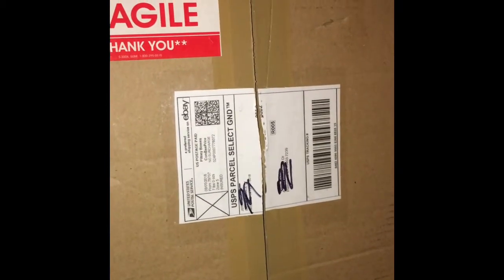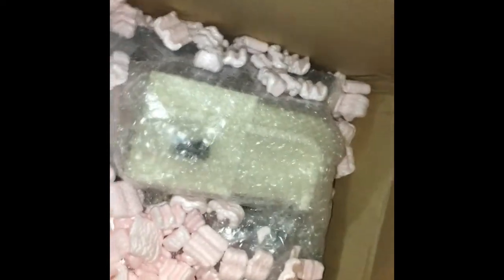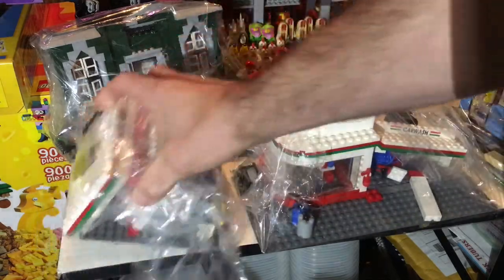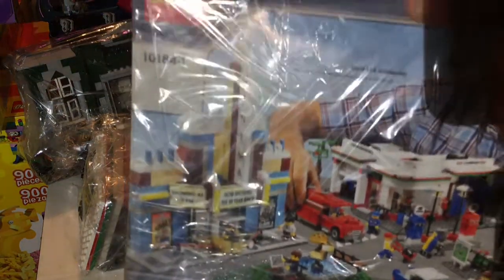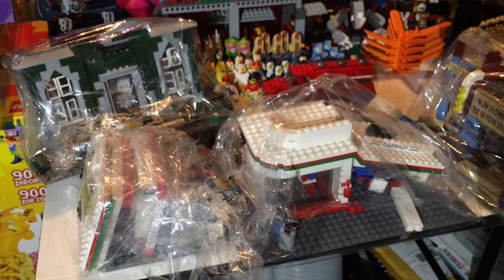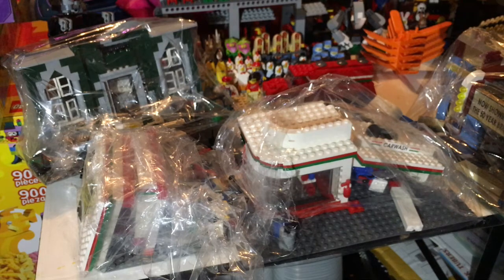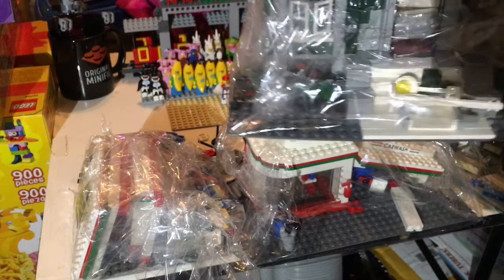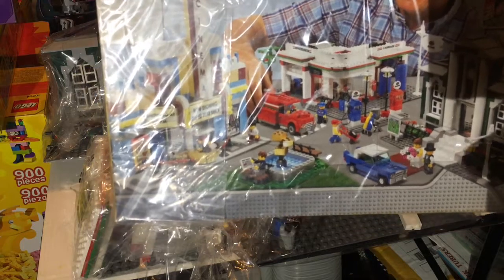Epic Lego Set Haul 246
When it comes to EBay you never know how good of a deal you can find